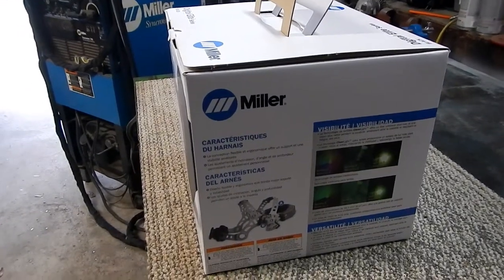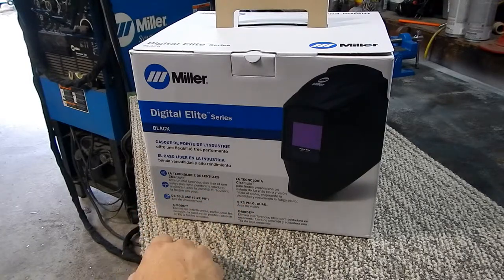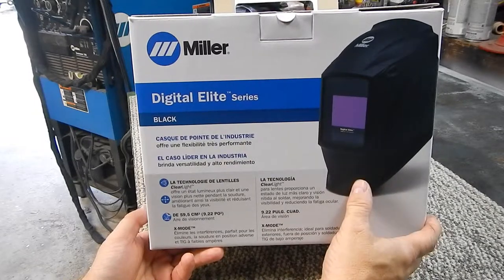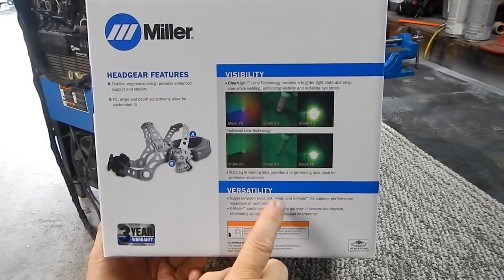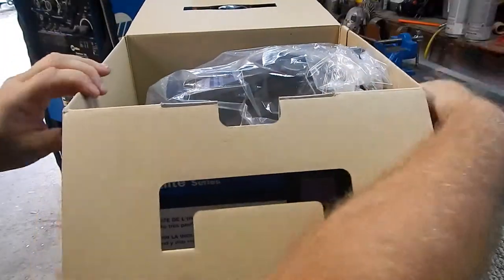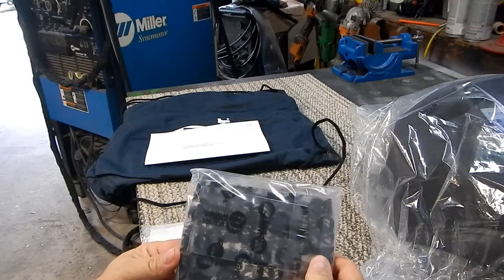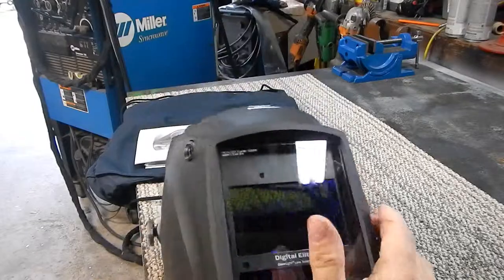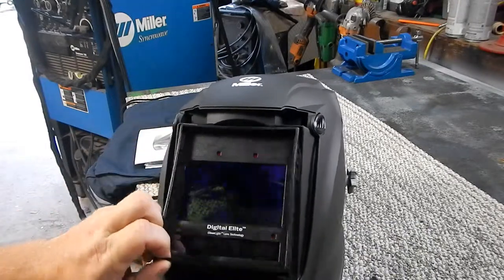Tool Review Miller Welding Helmet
Tool Review New Miller Welding Helmet, Digitial Elite Model